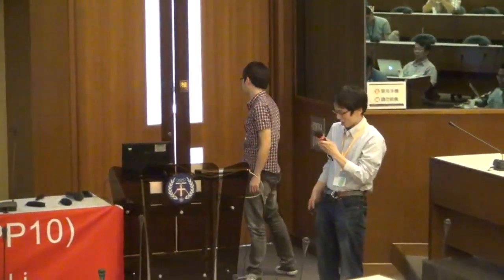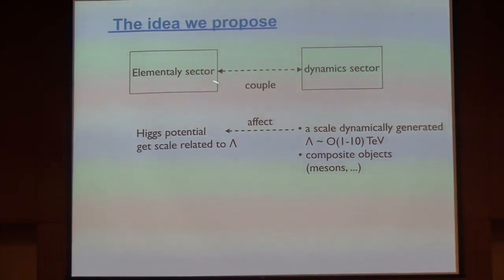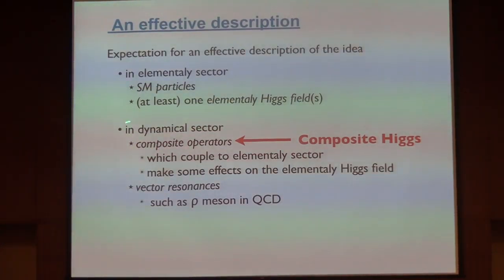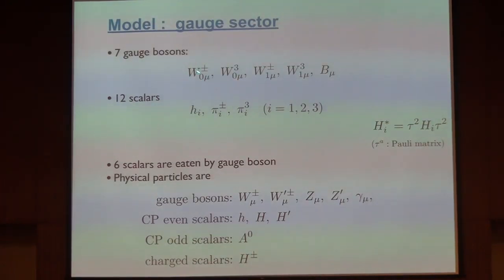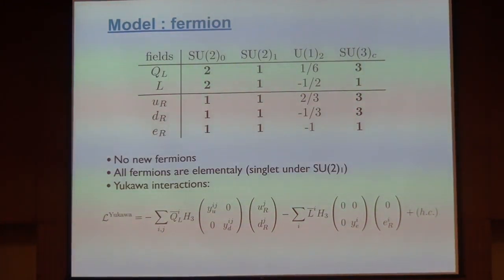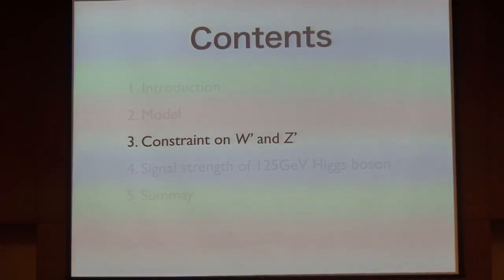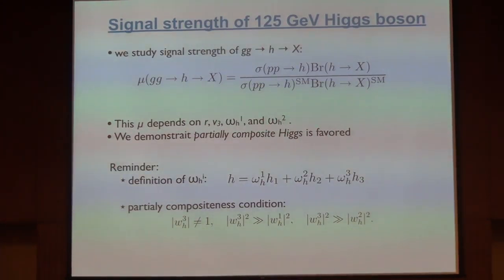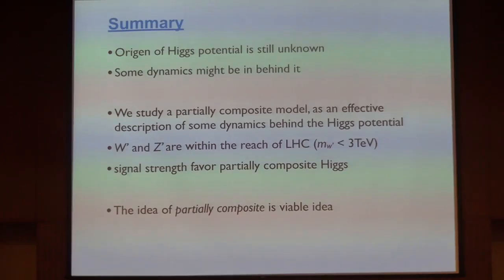Tomohiro Abe, Phenomenology of Partially Composite Standard Model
The Tenth Particle Physics Phenomenology Workshop (PPP10)
Speaker: Dr. Tomohiro Abe (KEK)
Time: 5/29-6/1, 2013
Place: Chung-Yuan Chrisitan University, Jhongli (Chung-Li) City